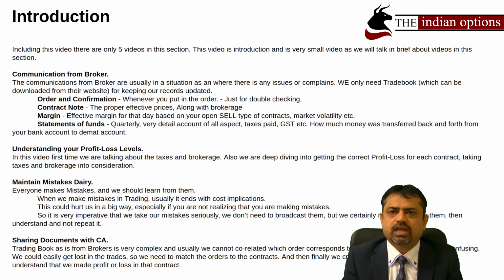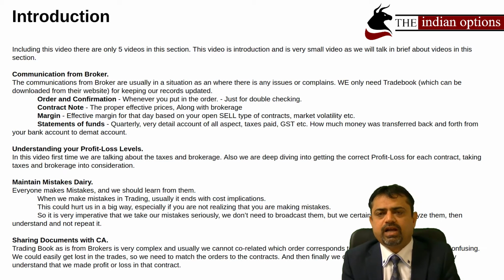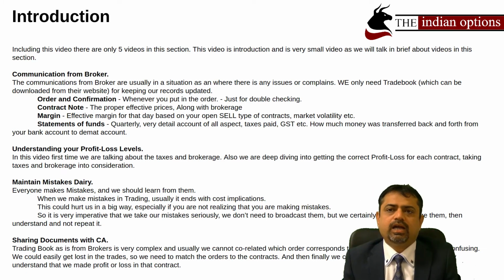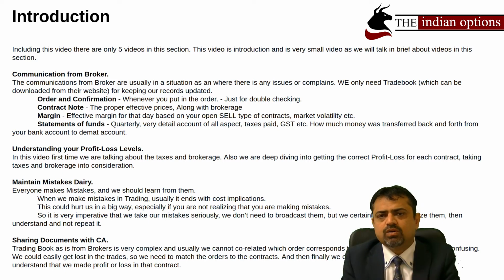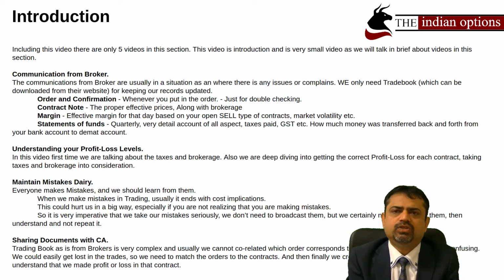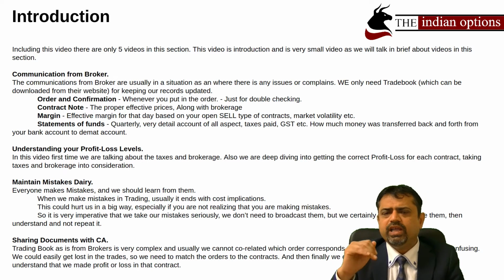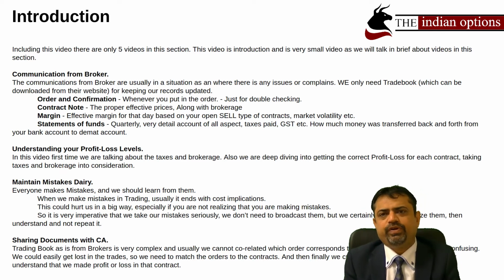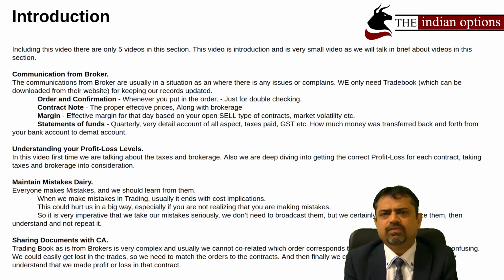Section Record Keeping: Introduction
You will have to register to our website to download the course materials which are explained in our videos.
After Login you will be able to see the "Downloads" menu in the menu bar.
From that menu you can see the complete list of all the uploaded videos plus downloadable course materials.